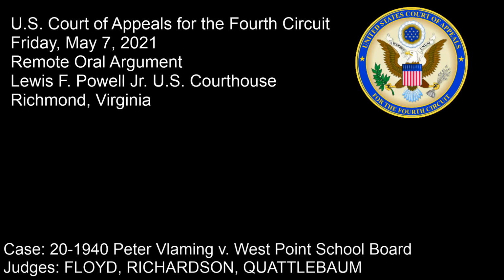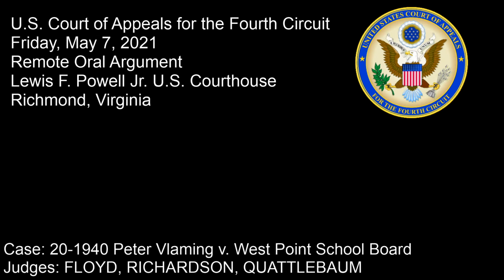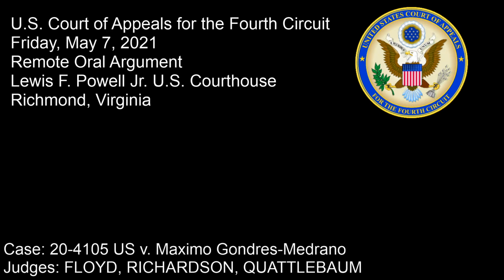Remote Oral Arguments (Panel III) - 2:00PM Friday 5/7/2021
Cases:
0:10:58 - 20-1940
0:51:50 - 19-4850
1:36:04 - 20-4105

Audio livestream of oral arguments for the US Court of Appeals for the Fourth Circuit.
For more information on cases being argued, see the Oral Argument Calendar
Recordings of the cases will be available in MP3 format soon after oral arguments conclude